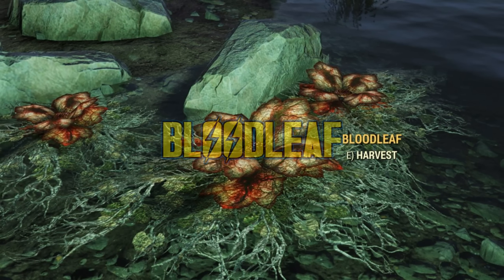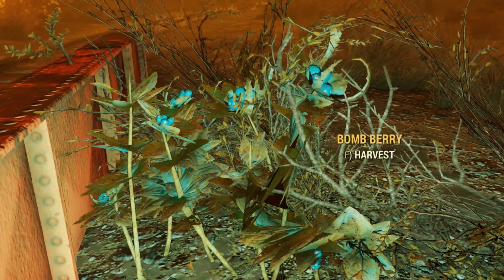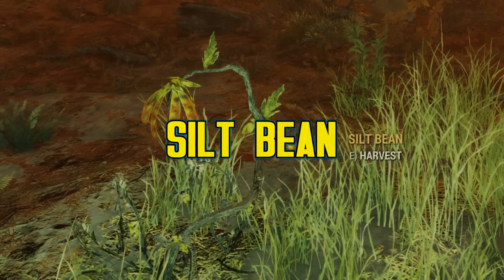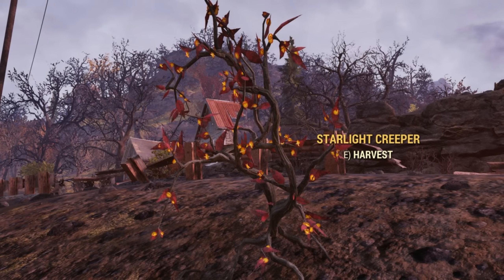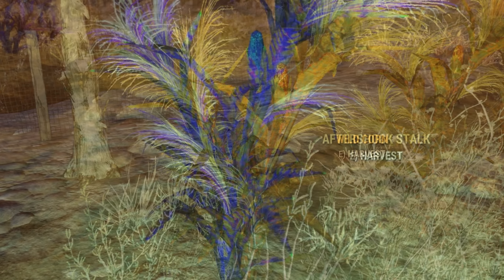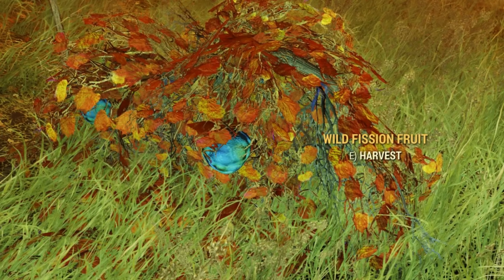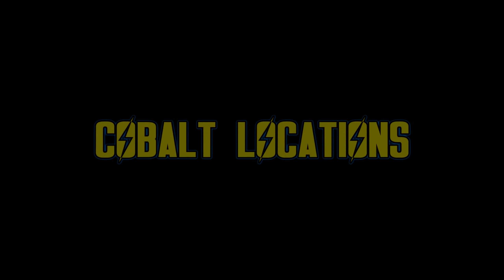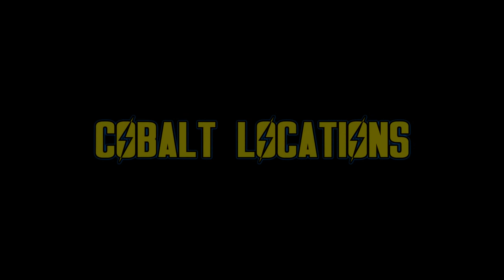COBALT FLUX Locations Guide - Fallout 76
Ever wonder what plants you need to get raw cobalt flux from to upgrade your vault jumpsuit? In less than 5 minutes you'll know what flora to look for in order to gather up your Raw Cobalt Flux, as well as areas to nuke/look out for to maximize how much you gain!

[TIMESTAMPS]
0:47 - BLOODLEAF / QUANTUM LEAF
1:01 - FIRECRACKER BERRY / BOMB BERRY
1:19 - GLOWING RESIN / GLOAM SAP
1:37 - SILT BEAN / NEUTRON POD
1:56 - STARLIGHT CREEPER / KILOTON CREEPER
2:17 - WILD CORN / AFTERSHOCK STALK
2:38 - WILD MUTFRUIT / WILD FISSION FRUIT
3:03 - COBALT LOCATIONS
3:43 - RAW FLUX REMINDER